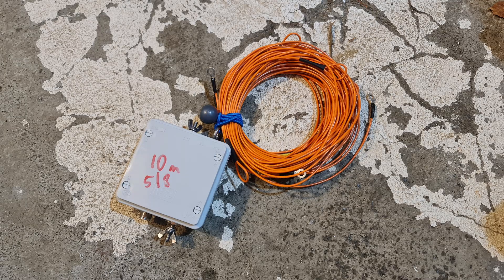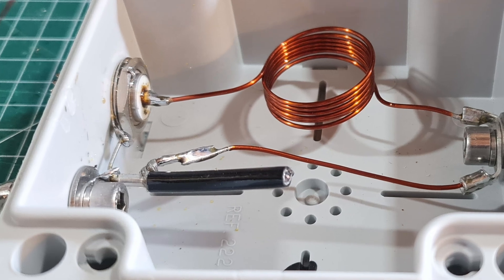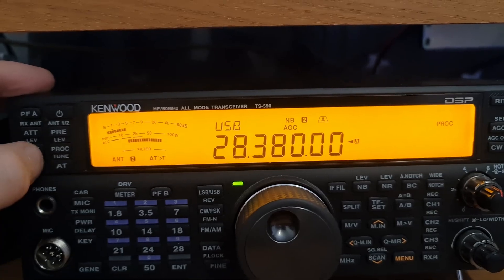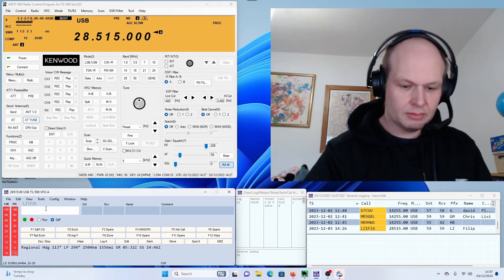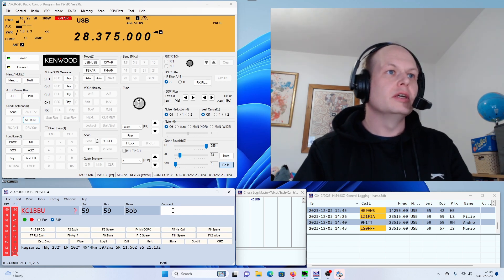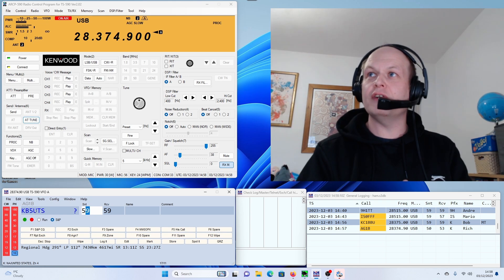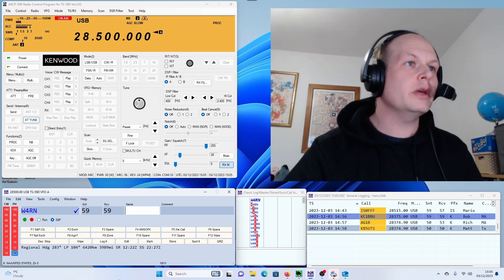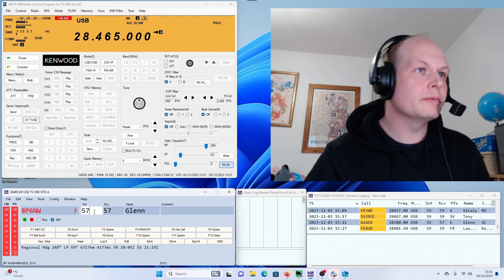Cheap 5/8th 10m DX Antenna to get you on the air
Testing out my 5/8th vertical antenna on 10m on some DX.